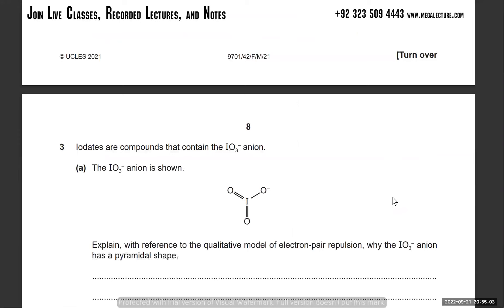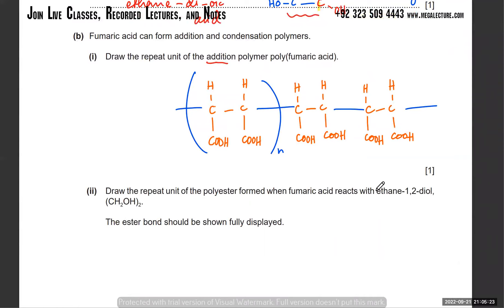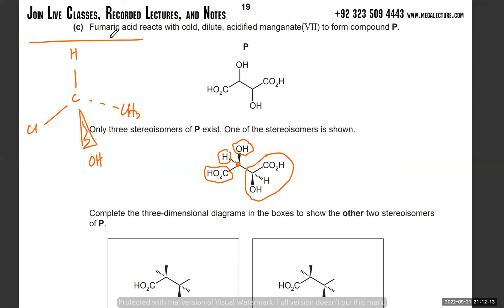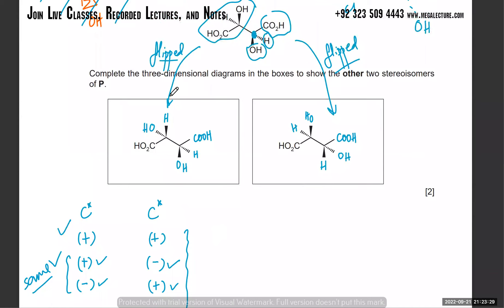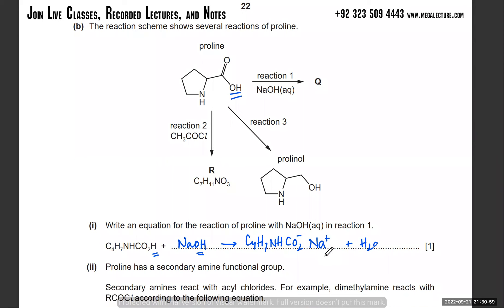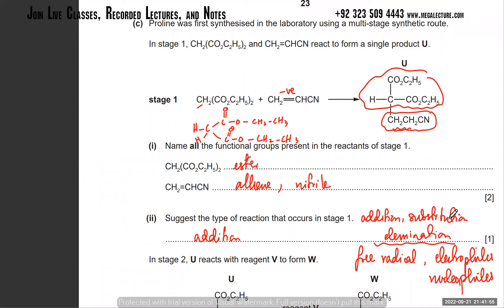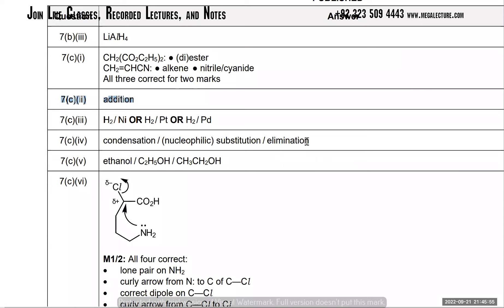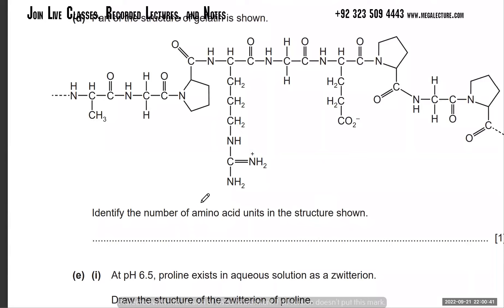A Level Chemistry | Past Papers Solved | Organic Chemistry | Organic Reactions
"1 interpret and use the following terminology associated with types of organic compounds and reactions:
(a) homologous series
(b) saturated and unsaturated
(d) free radical, initiation, propagation, termination (the use of arrows to show movement of single
electrons is not required)
(e) nucleophile, electrophile, nucleophilic, electrophilic
(f) addition, substitution, elimination, hydrolysis, condensation
(g) oxidation and reduction
(in equations for organic redox reactions, the symbol [O] can be used to represent one atom of oxygen from
an oxidising agent and the symbol [H] one atom of hydrogen from a reducing agent)
2 understand and use the following terminology associated with types of organic mechanisms:
(a) free-radical substitution
(b) electrophilic addition
(d) nucleophilic addition
(in organic reaction mechanisms, the use of curly arrows to represent movement of electron pairs is
expected; the arrow should begin at a bond or a lone pair of electrons)"